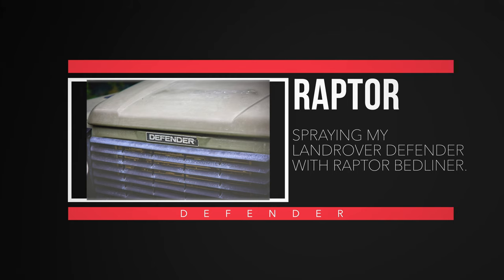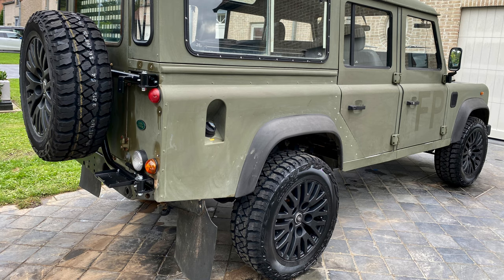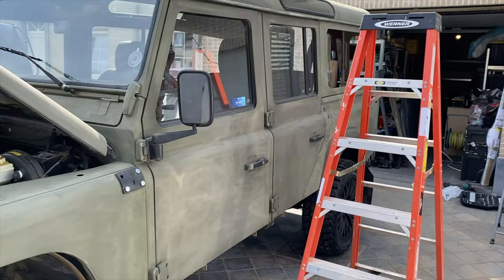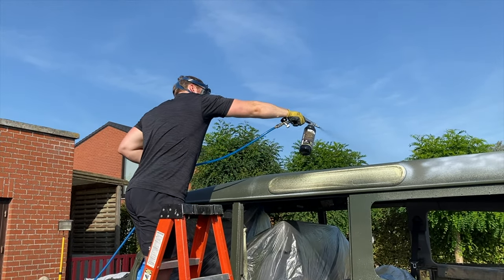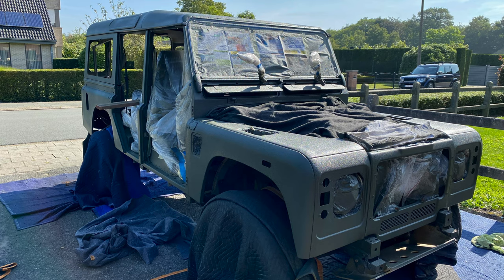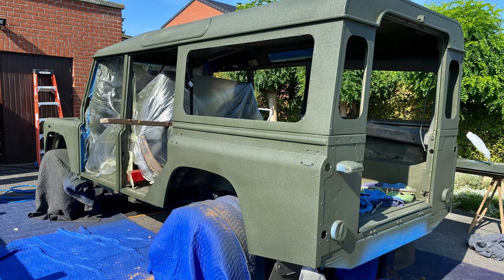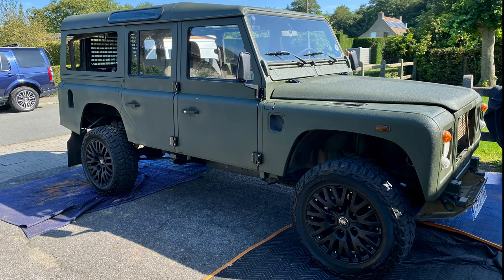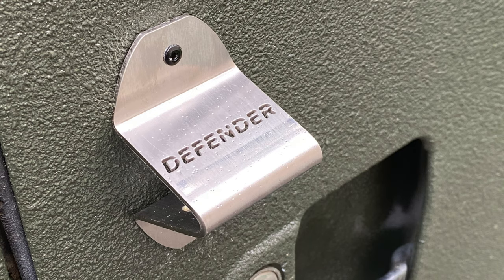Spraying the Landrover Defender 110 with Raptor Bedliner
Spraying my ex French military Landrover Defender 110 with Raptor bedliner.

The old paint was very rough and did not have a top coat which made the prep work very easy (prep is the most important thing in a Raptor paint job).   We used the tintable raptor with Custom Coat coloring and love the result.

While the Raptor texture isn't for everyone, it was perfect for my vision of the expedition vehicle I'm building.   It's very easy to apply with a basic skill set but make sure you buy an adjustable high quality spray gun as well as use a high capacity air compressor.

I also had new wheels (Kahn Defender 1983) and tires (Kumho 265/60R18) installed.  The tires end up being 30.5" which is 0.5" smaller than the original.  Forgive my error in the video.  Due to road safety laws, I could not go higher and the only appropriate A/T tire I could find was this or the KO2s.

New hinges were installed as well on all doors and bonnet.

The point of these videos is to help others who are attempting similar projects.